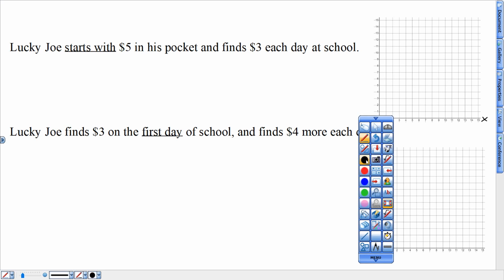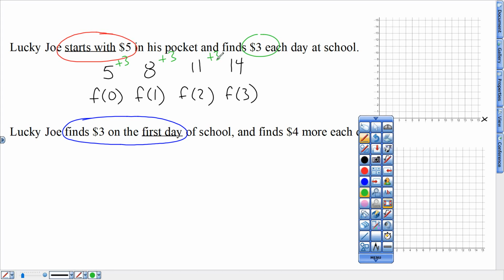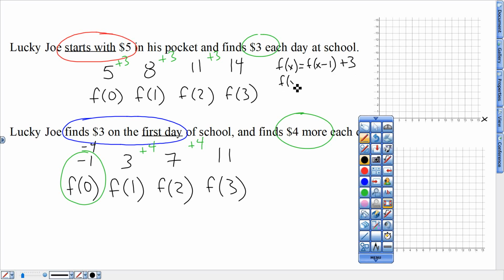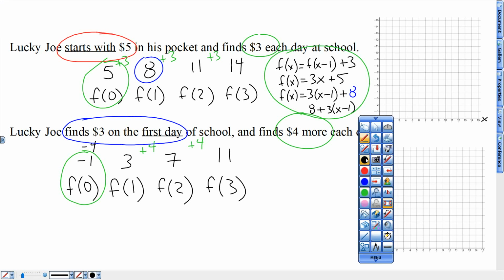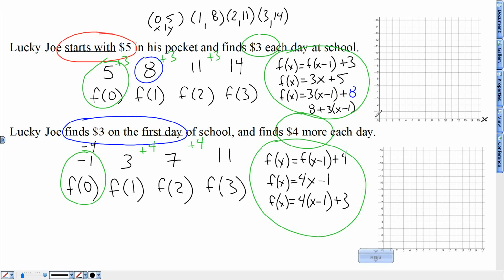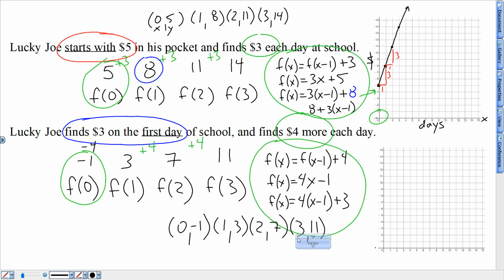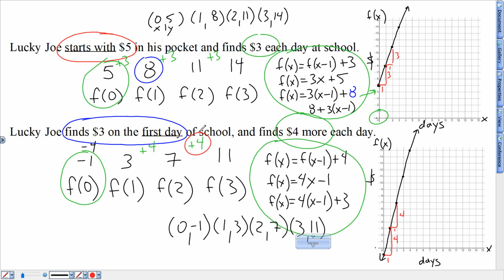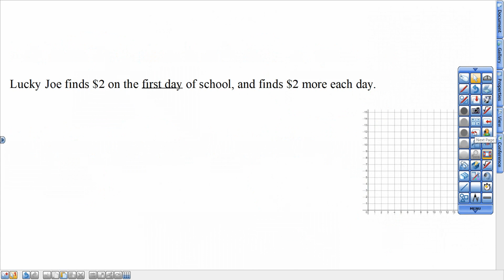m1 wu 9 23